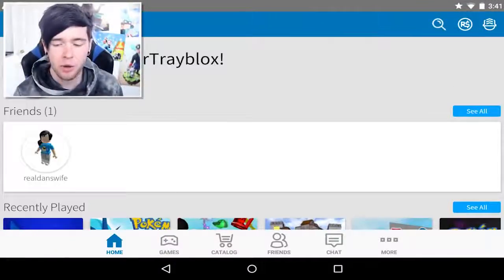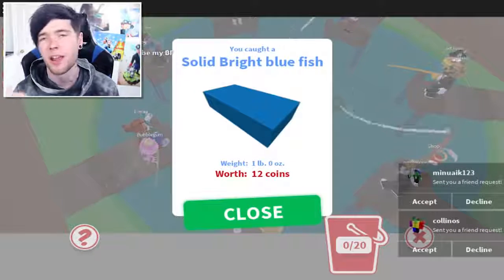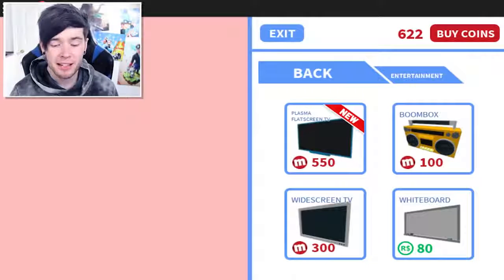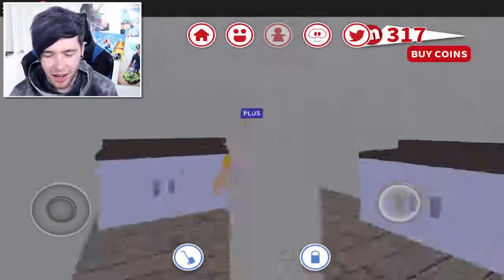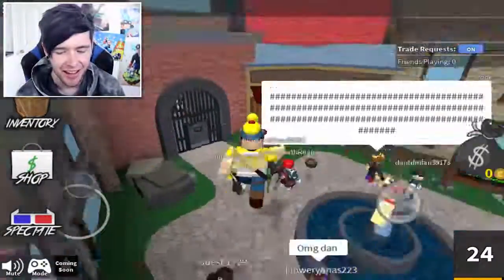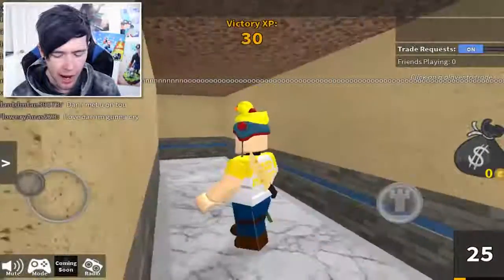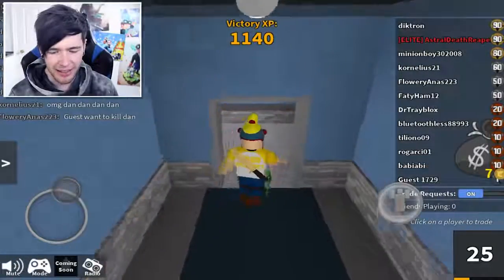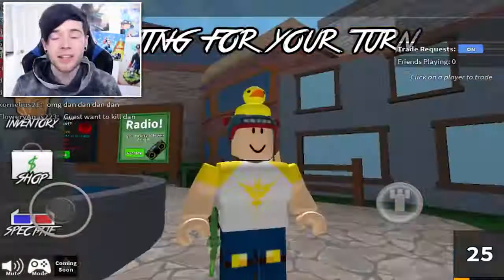TDM | Dan TDM | Minecraft | I ROBLOX POCKET EDITION !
DanTDM | TDM | TDM Minecraft  TDM | TDM Minecraft

Today, we are back playing ROBLOX but this time we are taking ROBLOX POCKET EDITION for a spin! Play all your favourite Roblox games on your tablet or phone!